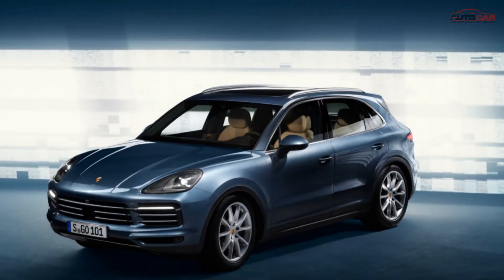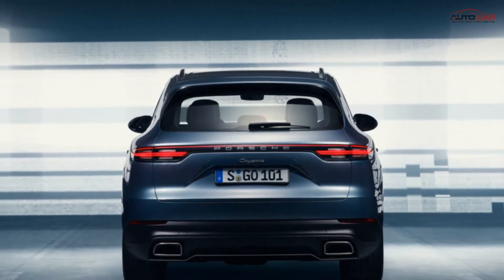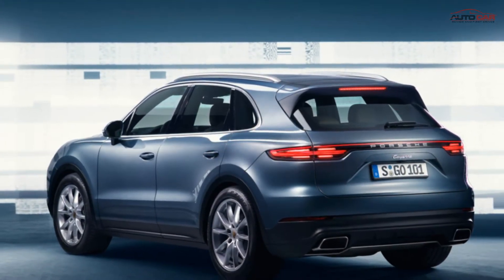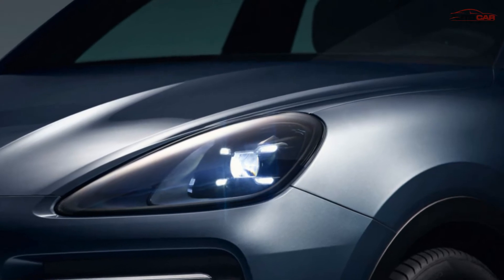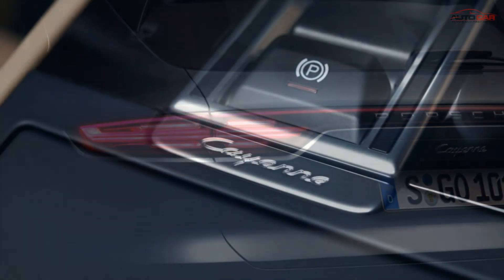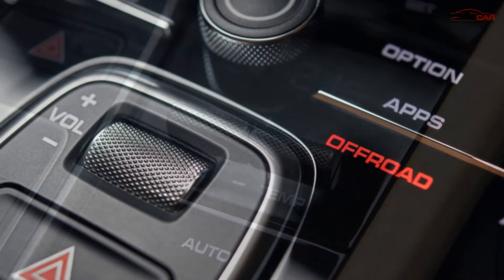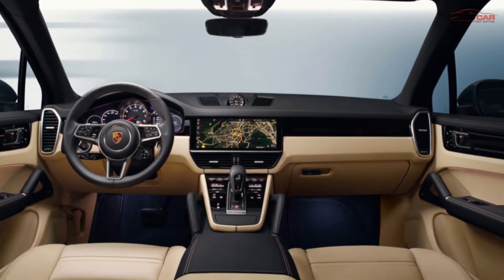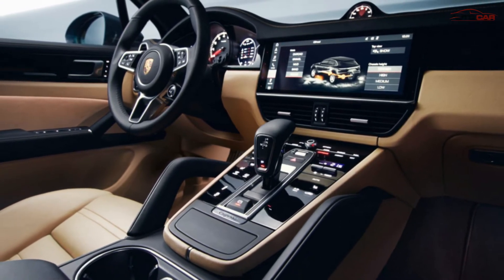2018 New Porsche Cayenne OFFICIAL | Official image of Porsche Cayenne 2018 with breakthrough design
Auto Express has posted the first official image of the Porsche Cayenne 2018 SUV just before the launching ceremony on August 29. The all-new Cayenne generation carries on a new design language and interior changes. This is an official photo but probably leaked out because the image quality is not high.
The front of the car has a big change in the remnant grid along with larger inlets; In that daytime running LEDs are sliced ​​and attached at the inlet niche. Headlights do not change much but are slightly refined to differentiate them from the old one. The new bonnet has strong veins.
The roof line on the Cayenne 2018It is sportier and it looks like the new version will have a longer base. The third pane was made smaller than the previous model and it made the SUV look sportier.
Backlight is a big change and most prominent in the rear end. The backlight is a strip that stretches the rear end of the car and you will see it resembling the backlight on the Panamera Sport Turismo.
Overall, Cayenne's exterior is still familiar to those who own the car, but inside the cockpit will be a completely different space from "a technology forest."
When sitting behind the steering wheel, the driver enters a luxurious space with premium leather, wood paneling and metal trim. Digital dashboard consists of 2 different display screens. Whereas the huge center screen is located just above the touch panel like on the Panamera.
Porsche has removed the mechanical button system and replaced it entirely with touch buttons. This is also a trend on some models of other vehicles.
More information about the Porsche Cayenne2018 will be announced in a few days but some speculate that it will have more engine options, similar to the Panamera. At the time of launch, there will be a supercharged V6, 330 horsepower and 448 Nm of torque. There will also be a 2.9L dual-turbo V6 engine with 440 horsepower and 548 Nm of torque. Then there will be more hybrid and diesel versions.

AutoCar Review and First Drives is your one stop source for test drive reviews & comparison test of every new car released in India. We also offer a great mix of other automotive content, motor show reports, other special features.